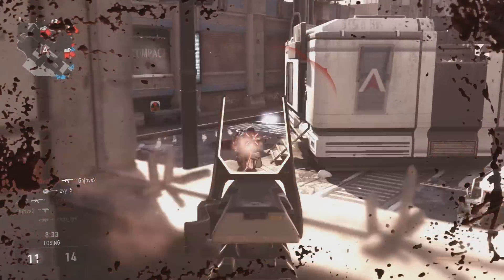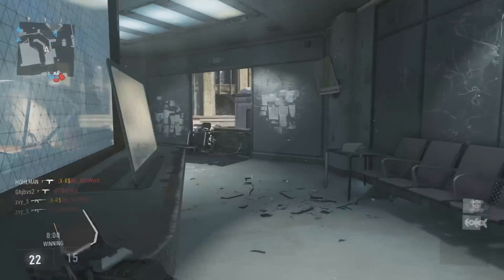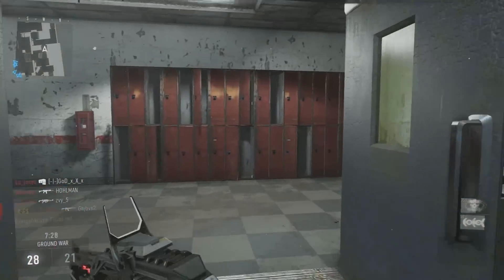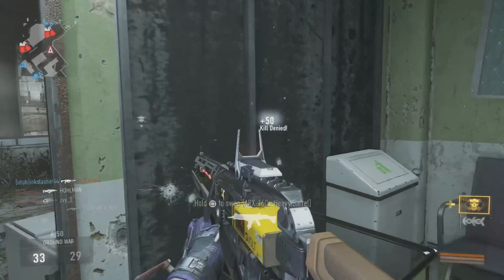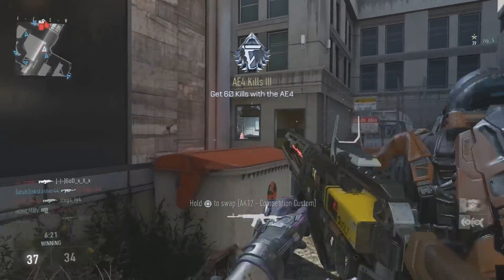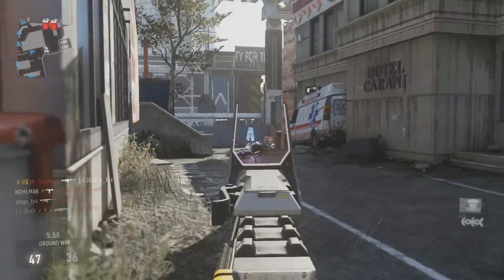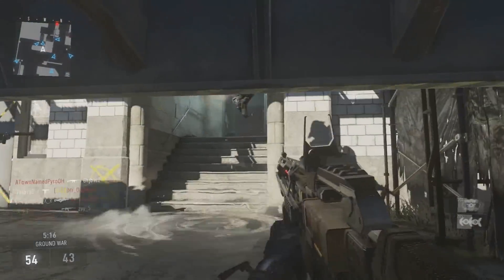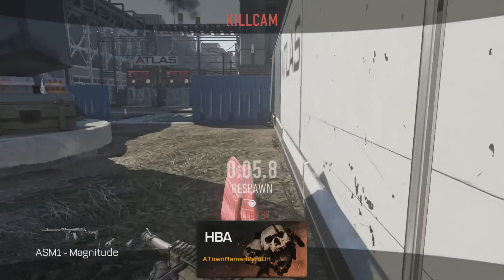AE4 Analysis, Best Variation and Best Class - DLC Gun (Advanced Warfare Tips/Tricks)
Welcome to an in depth look at the AE4, a dlc primary weapon that is a laser assault rifle, in Call of Duty advanced warfare. In this video I discuss the stats, best variation and best class setup when using the ae4. Hope you Enjoy!